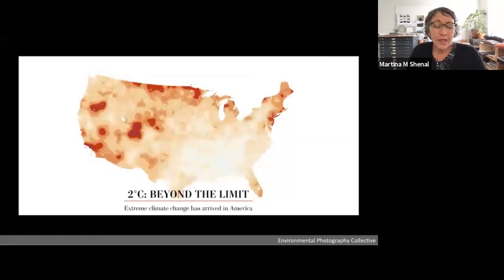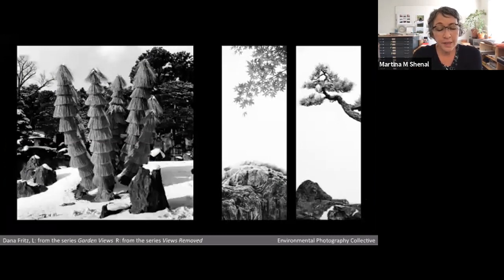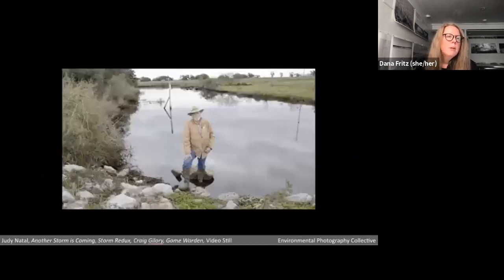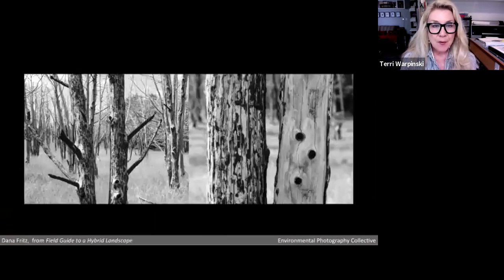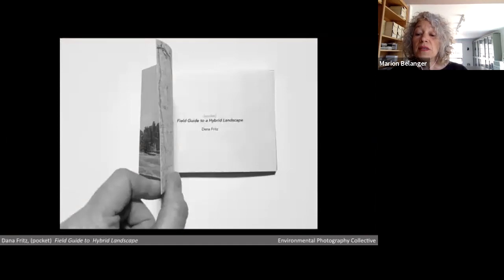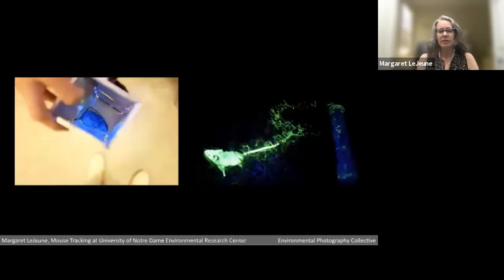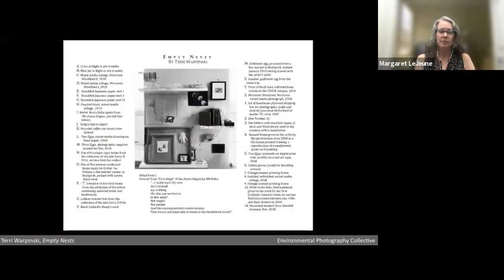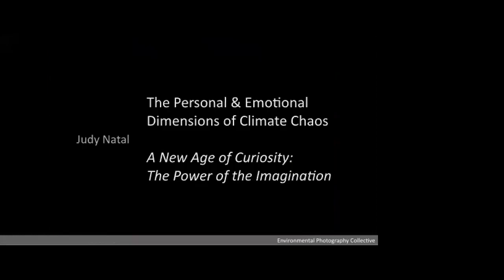Resonant Ecologies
Expanding on the intersectional themes of the UN SDG #15: Life on Land, the Environmental Photographers Collective raises questions around how climate change impacts people and ecosystems through naturally occurring forces of nature that become systematically altered in a rapidly warming climate. We examine how the pandemic has changed the ways we consume culture; the innovative ways we communicate, build community, and share resources; and imagine a post-pandemic art world. Through the collaborative potential of the arts, humanities, and sciences, and the innovative knowledge that we can glean from trans-disciplinary partnerships, Resonant Ecologies utilizes photographic powers of observation as profound sources of knowledge. We cultivate mutualism between epistemological systems to draw attention to personal and emotional dimensions of climate chaos.